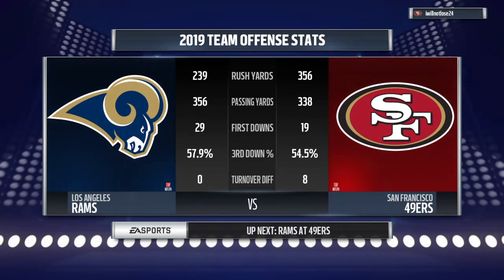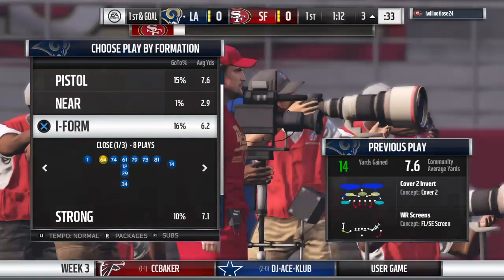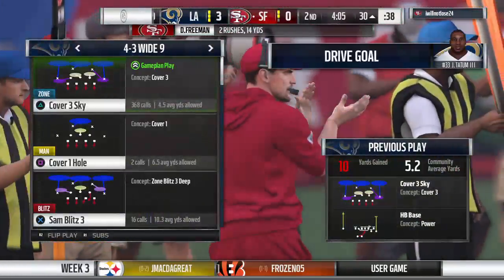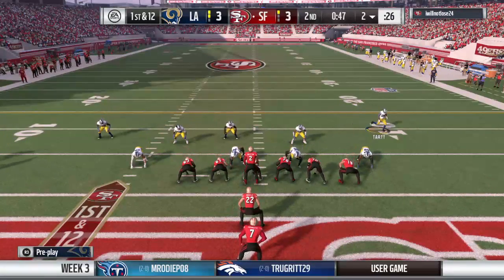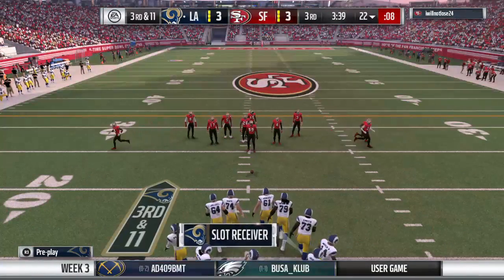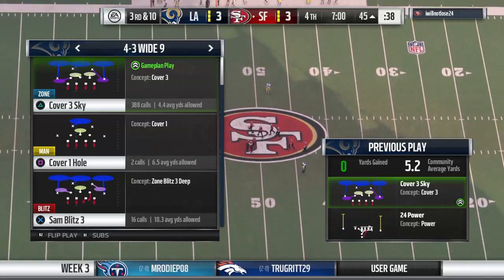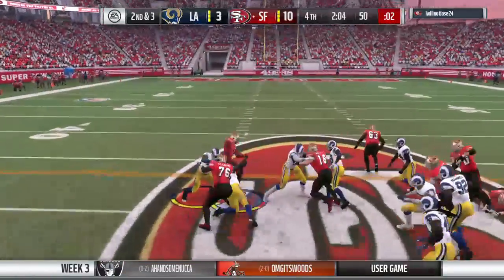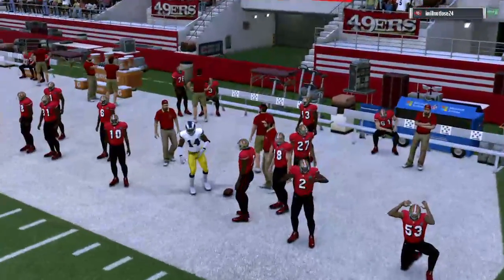BUG-SHINES-10's Live PS4 Broadcast